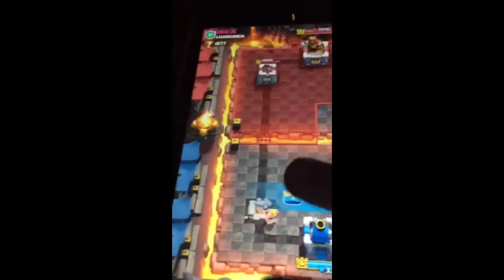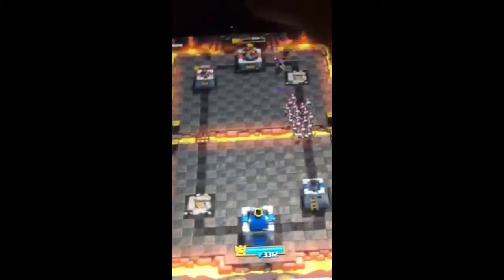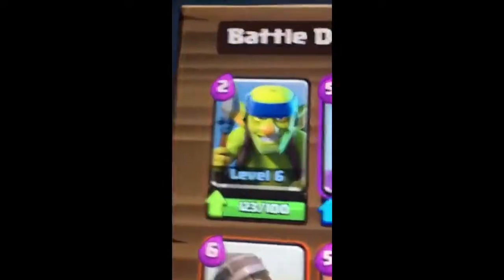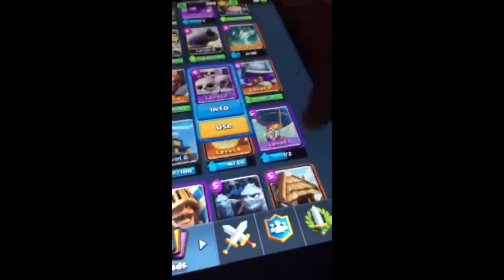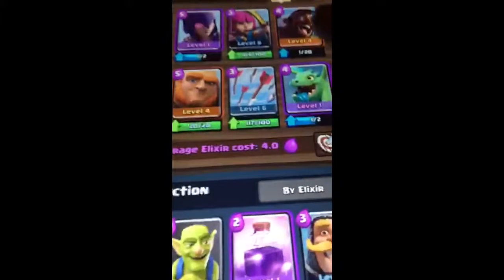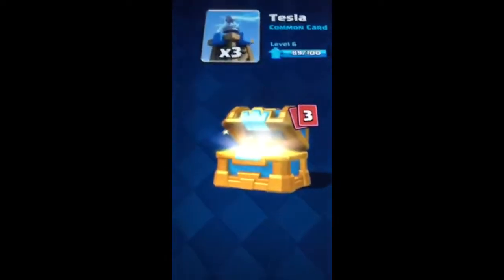Most op Deck Clash Royale OMG !!!!!!